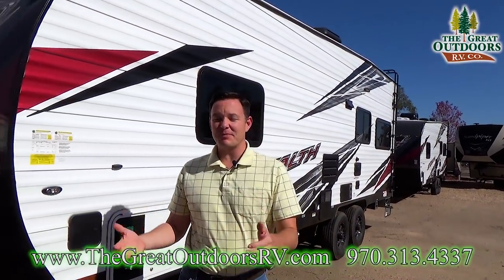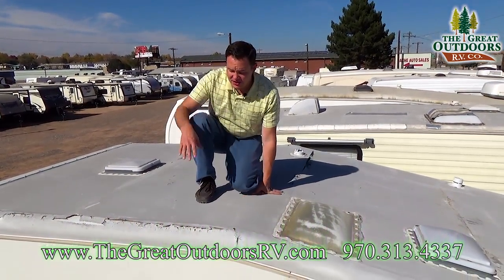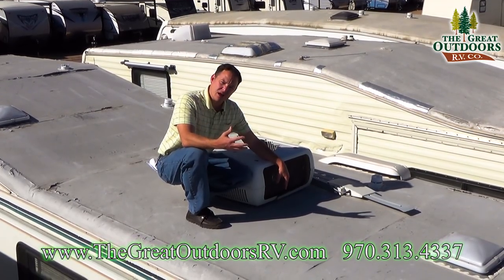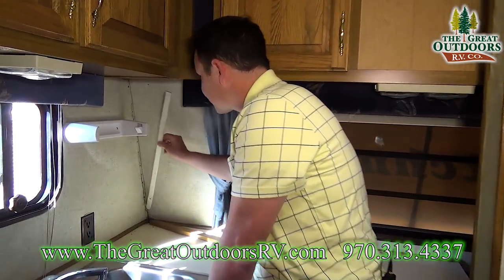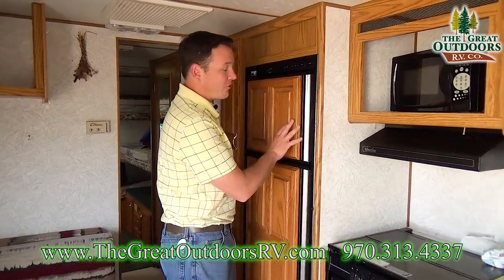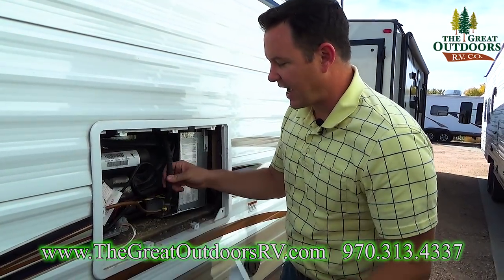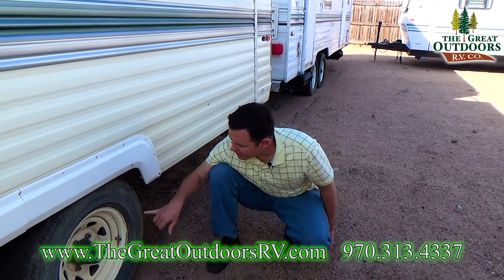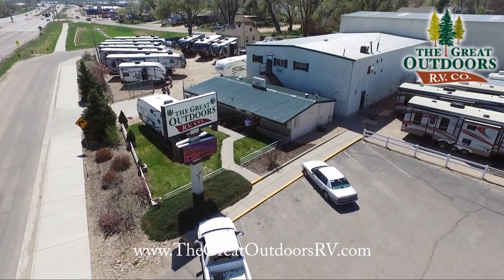How To Spot A RV Lemon Before You Buy Travel Trailer Pop Up Fifth Wheel Colorado Dealer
Hello and welcome to The Great Outdoors RV! Join Mait as he takes you on a walkthrough of the different ways to spot a lemon before you buy. Nothing will rot away at an RV and turn it into a lemon quite like water where it’s not wanted. Once leaks start it can do a ton of damage if not stopped fast. Floors and ceilings can rot, mold can grow, and if you don’t know how to look for this type of damage, you might not spot it.

Winterizing.